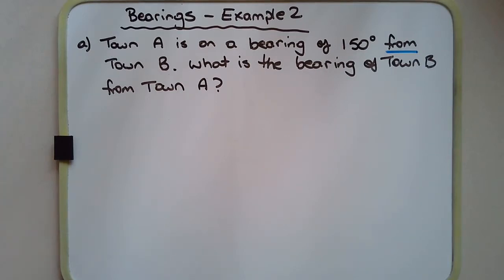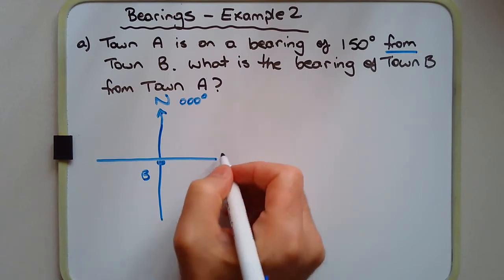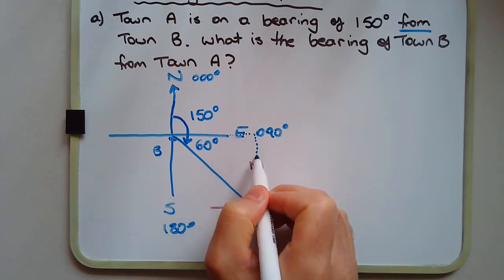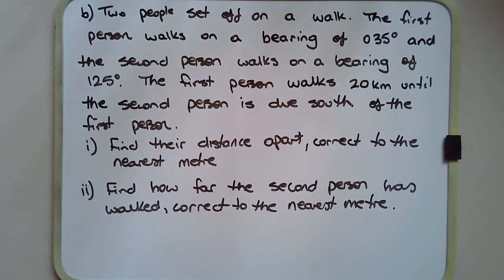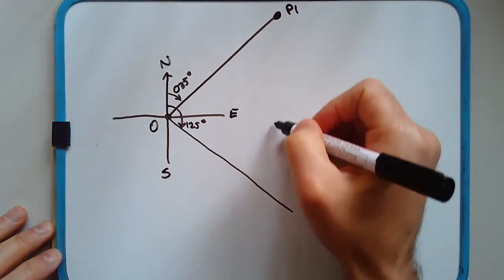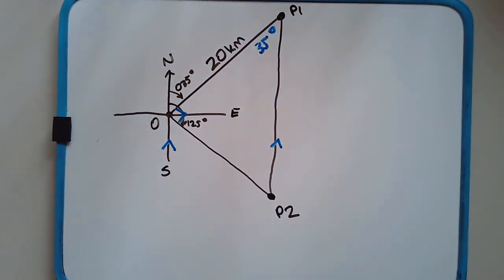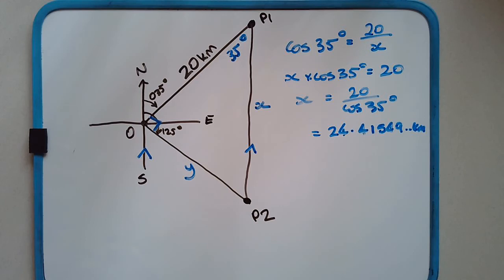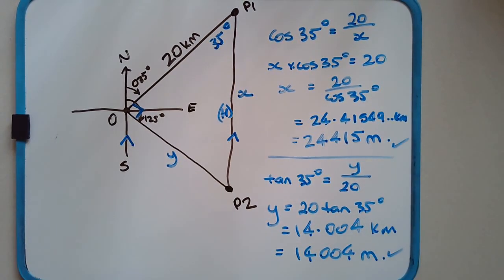How to solve bearings problems using trigonometry & parallel line geometry